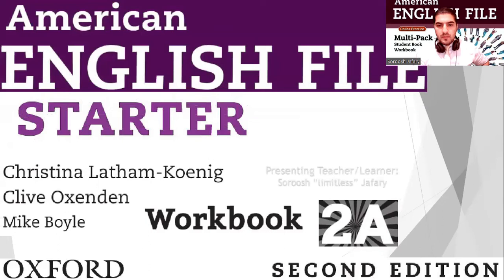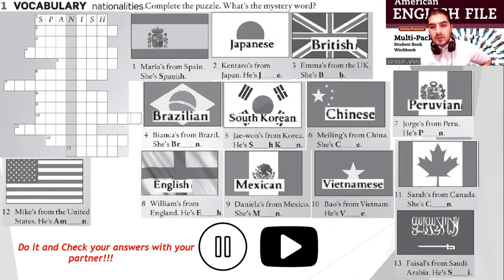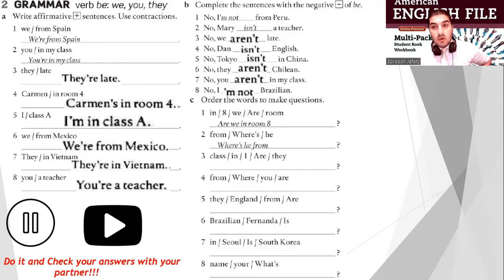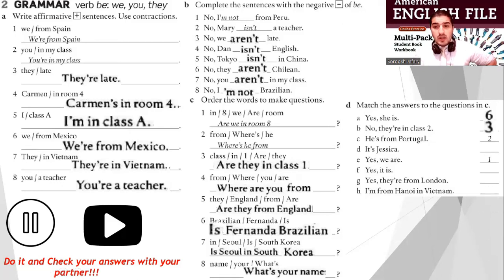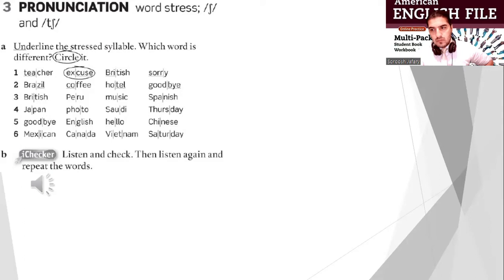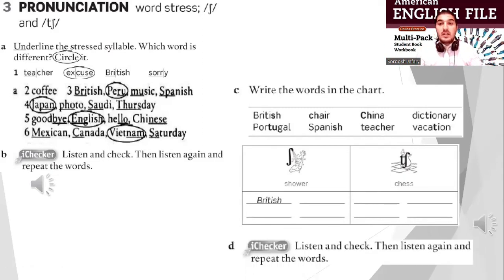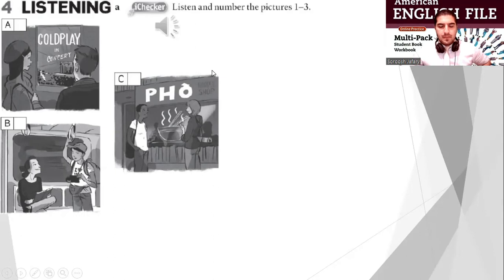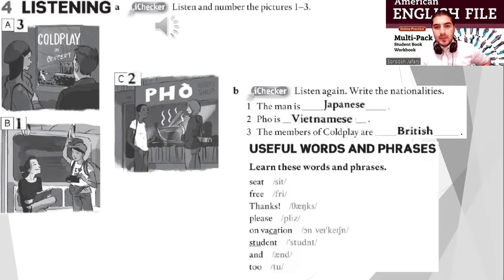American English File 2nd Edition Starter Workbook Part 2A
The Following Teaching Material is adapted from American English File Starter 2nd Edition by Christina Latham Koenig, Clive Oxenden and Mike Boyle.